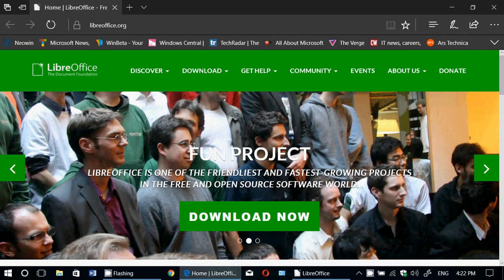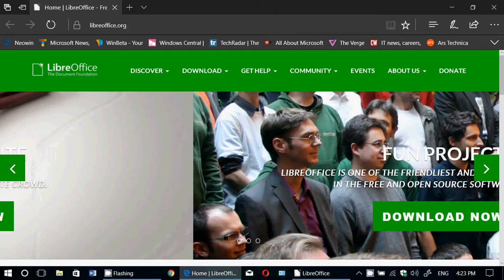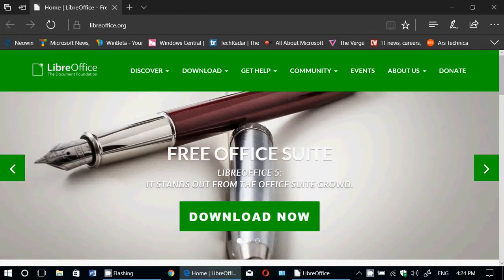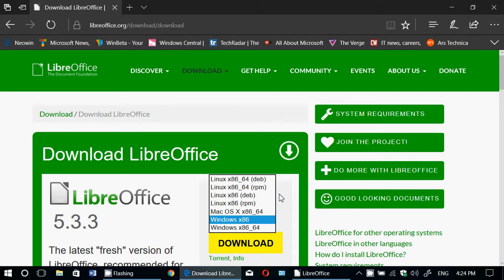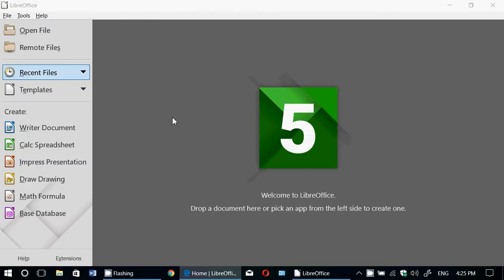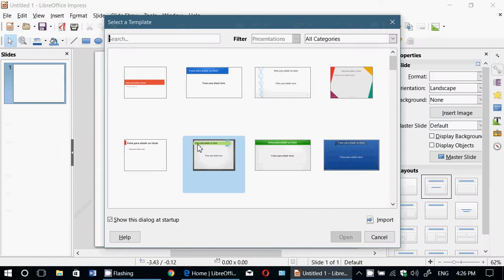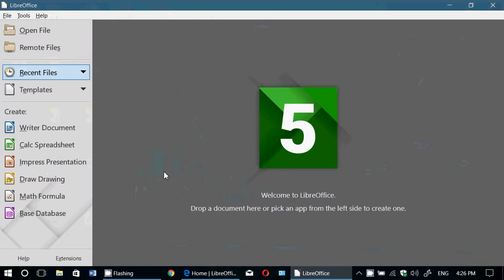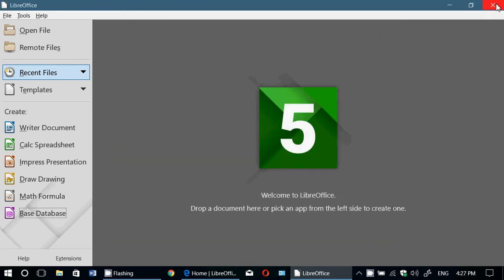Tips and tricks Free Microsoft Office alternative with Libre Office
Need a Microsoft office replacement that totally free and works great, check out Libre Office here